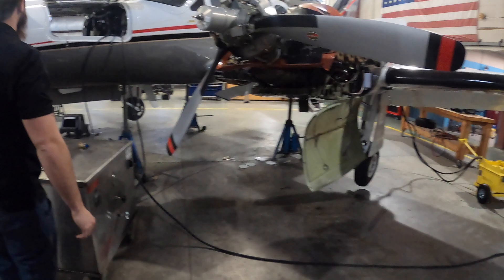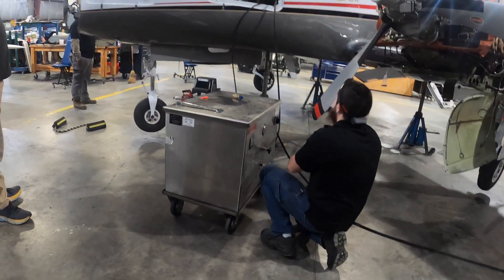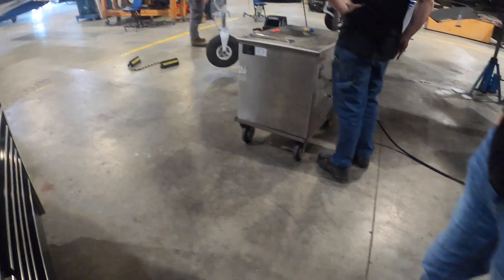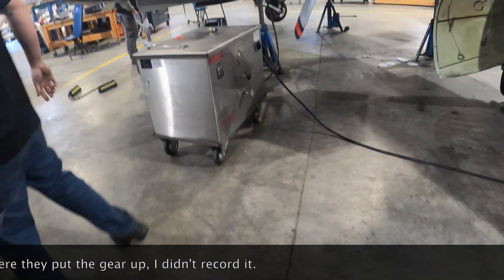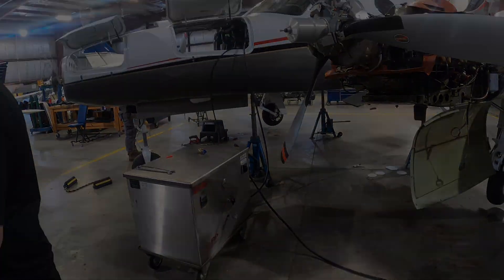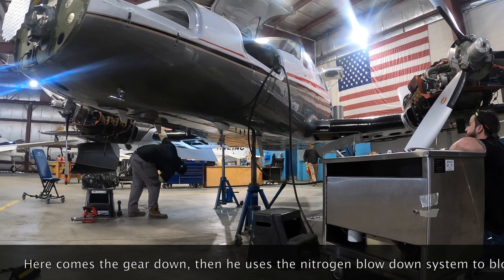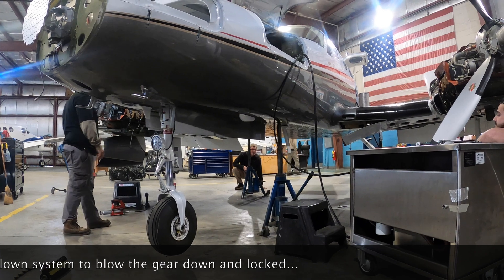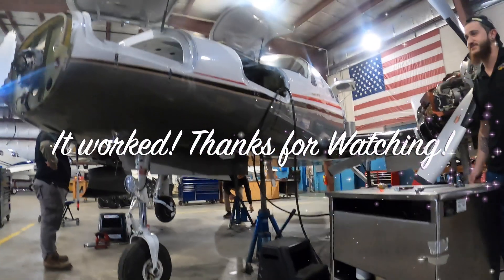Cessna 421 Golden Eagle gear system test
Let's check out the emergency gear extension procedure and the nitrogen blow down test.